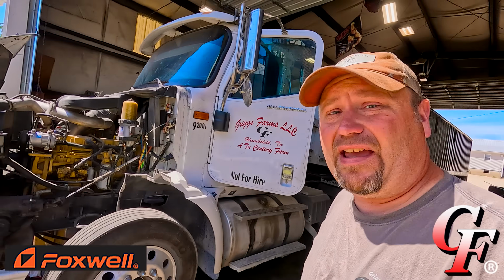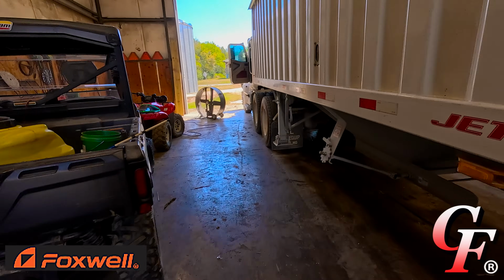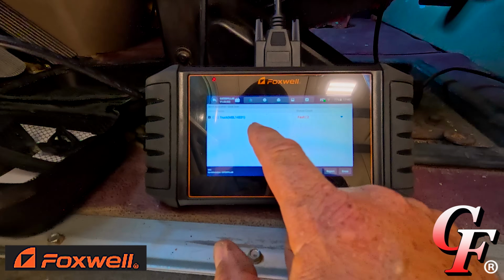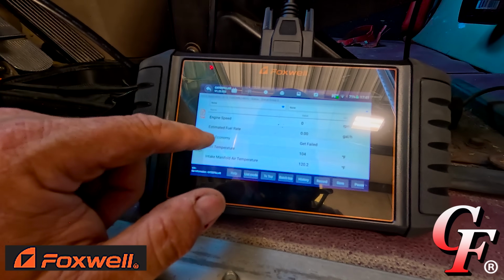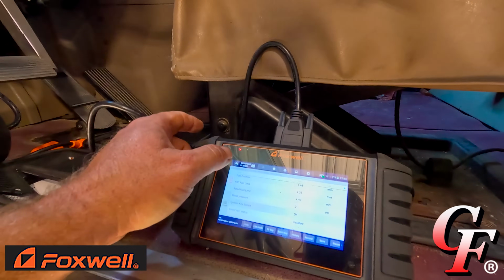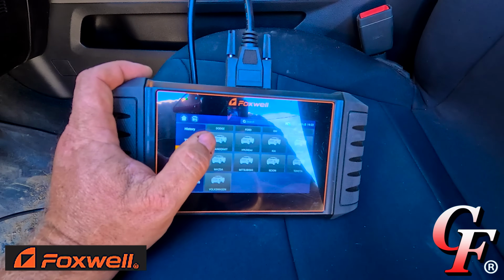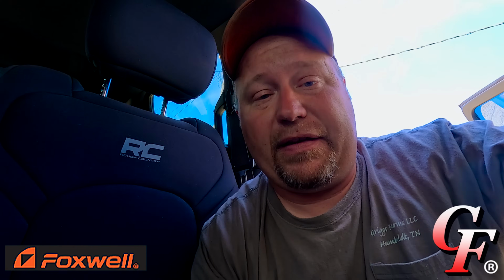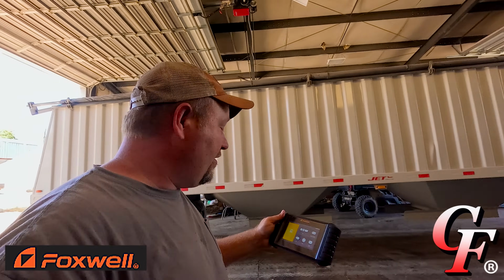Foxwell HD500 Heavy Duty Truck Scanner Test and Review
In this video Matt tests out the Foxwell HD500 Heavy Duty Truck scanner on his International 9200i with the Cat C12 motor and his RAM 1500 with a 5.7L Hemi.  Being new to using diagnostic tools, Matt shows just how easy it is to use and the multitude of features that are available for diagnostic purposes and changing settings.

Foxwell HD500 is a high-performing, cost-effective diagnostic tool for pickups, trucks and buses made by major brands such as Caterpillar, Paccar, International.  It supports DPF regeneration  and full-system diagnostics, and lifetime free updates!

Find out more about us and our fifth generation Tennessee Century Farm

  License Type: Commercial Use License
 Licensee: InAudio.org
 Track Title: Synergy (Cinematic Rock)
 Track Author: Infraction

For any queries related to this document or license please contact InAudio Support